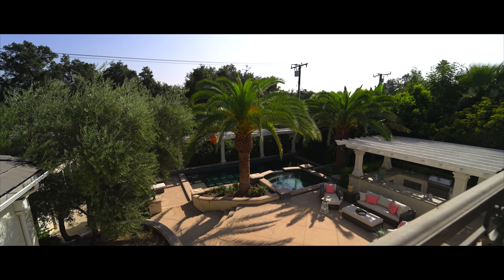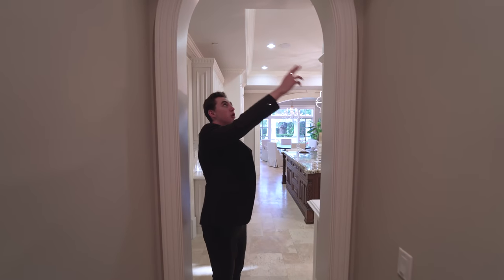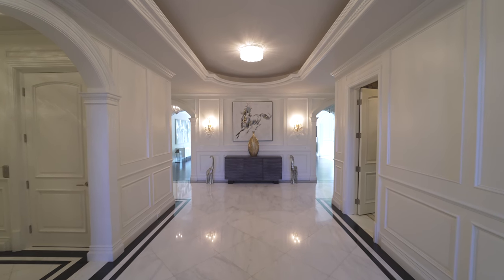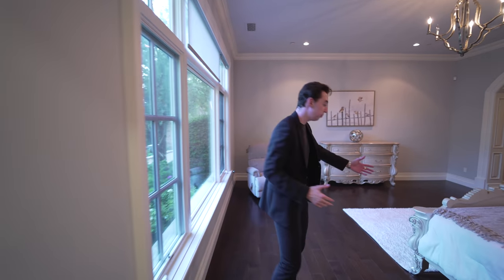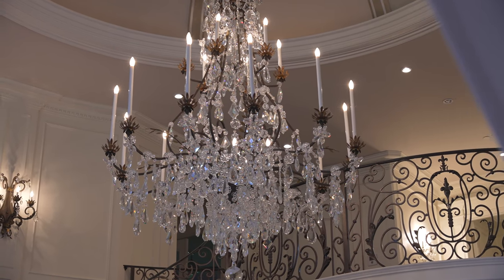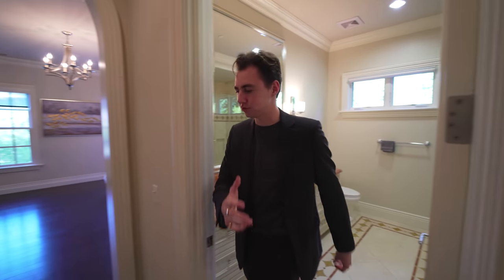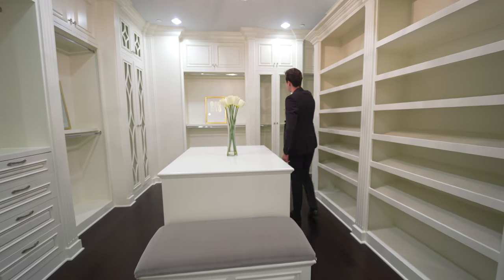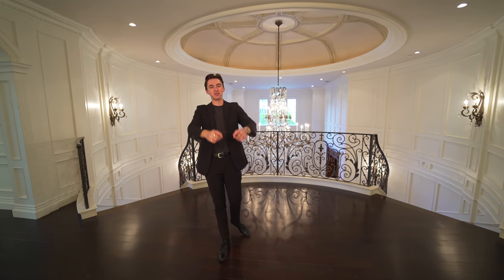Inside A $9,580,000 MODERN MEGA MANSION With A Private Resort Backyard | Mega Mansion Tour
Today, Jacob takes us inside one of the most expensive listings in Arcadia, CA!

Extra Information on Listing:
6 Beds
8 Baths
10,927 Square Feet

Special thank you to all of the listing agents:

John Zhang
CEO DRE #01403183

Christine Li
COO DRE #02003306

Dennis Liu
Senior VP DRE #02035709

HARVEST REALTY DEVELOPMENT

Listing description:

Spectacular Estate in the Upper Rancho of Arcadia. The 10,927 sq.ft. luxury splendid house in Arcadia's prestigious area features 6  bedrooms and 8 baths. Circular driveway is surrounding by the beautiful garden. This magnificent estate has grand  entryway with chandelier and 28 foot rotunda ceiling will be whispers of delight among guests. The kitchen featuring top brand appliances. Lovely family room with wet bar and media center and the house included a 10-person home theater!!!.  Ascending the dual grand staircase or private elevator, to your expansive master suite for complete relaxation and incomparable spa bathroom. All bedrooms are suited. Home yoga/gym offers dry sauna. Private home office/library is adorned with amazing wood and northern light. Outdoor BBQ and dining bar with kitchen is for perfect entertaining poolside.

Sincerely,
Jacob Pasmore

Time Codes:
0:00​ Introduction / Exterior Details
2:30 Entry / Formal Living / Dining
4:35 Kitchen / Wine Room / Family Room
10:48 Movie Theater / Bed 2 / Office
14:31 Backyard / Guest House
18:13 Bed 3 / 4  5
23:23 Primary Bedroom / Bathroom / Closet
29:23 Outro